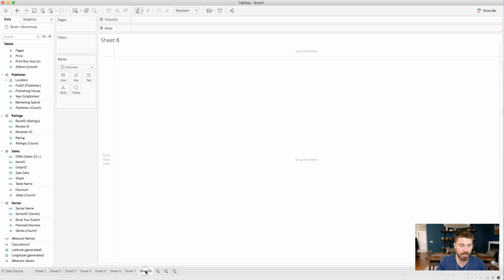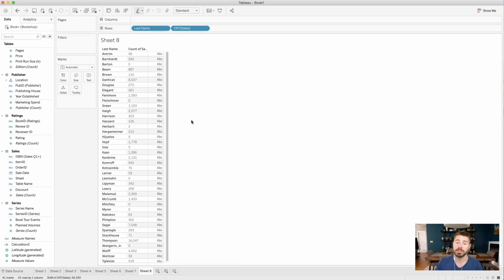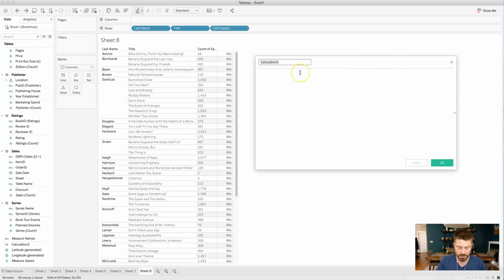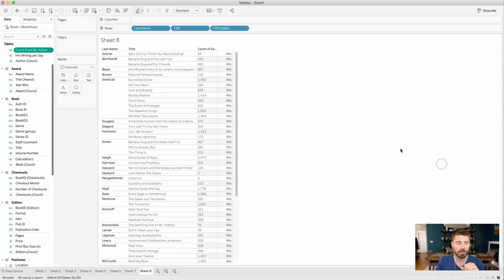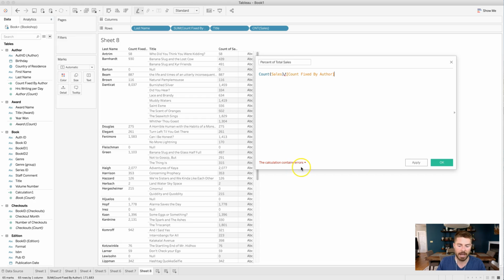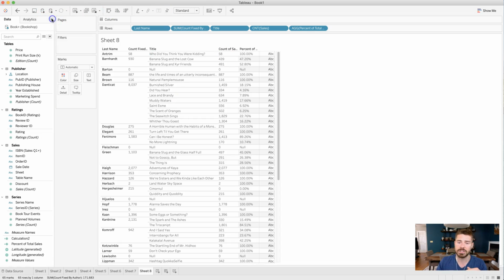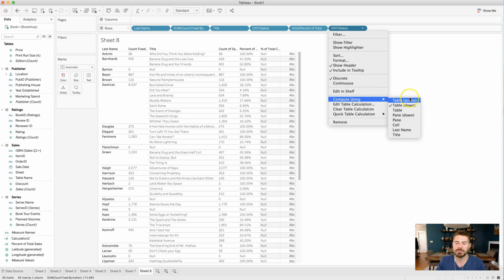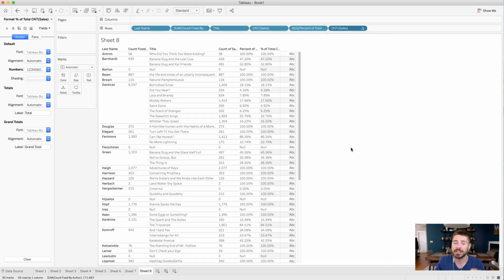Tableau: Level of Detail Expressions I: Percentage of Totals